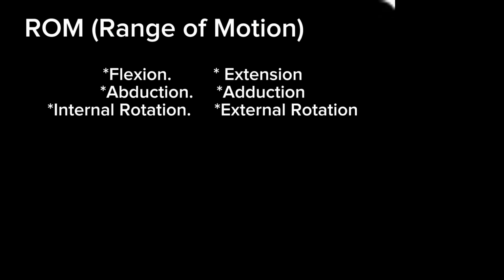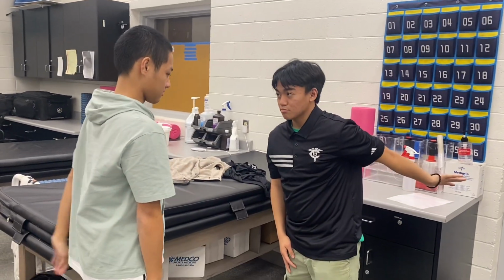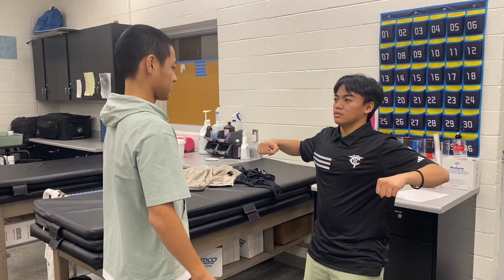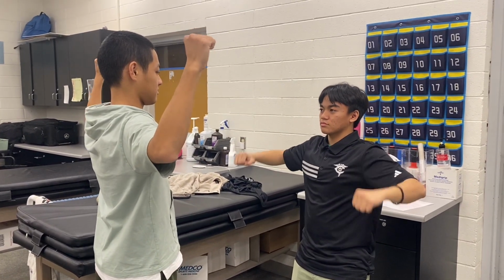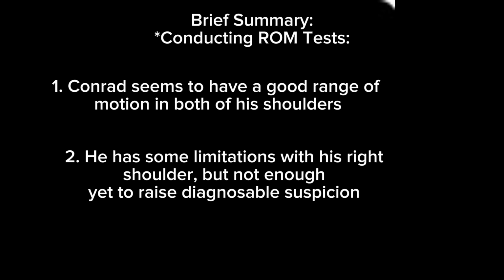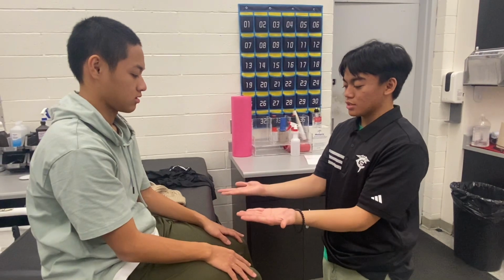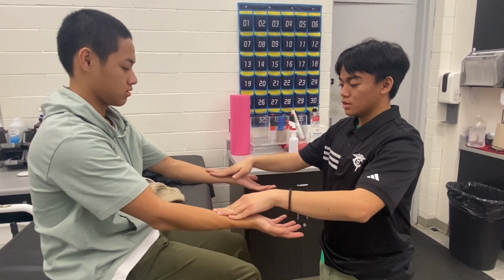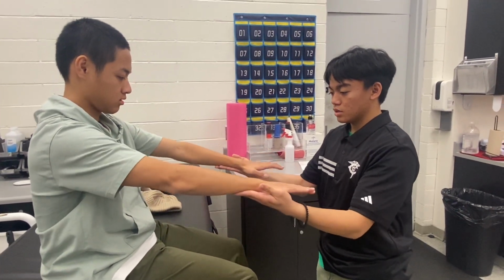Sports Med Fall Final